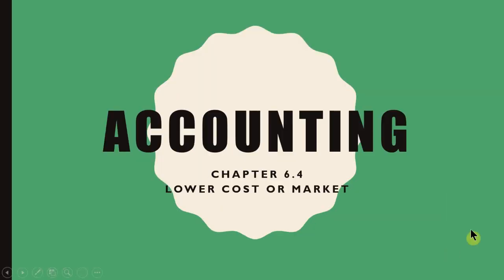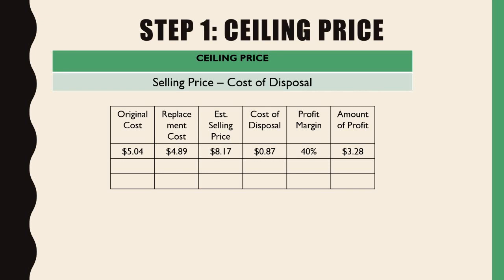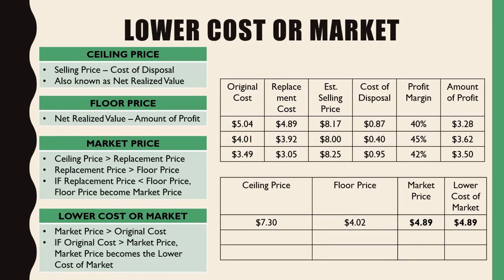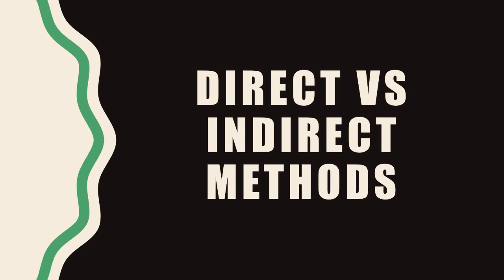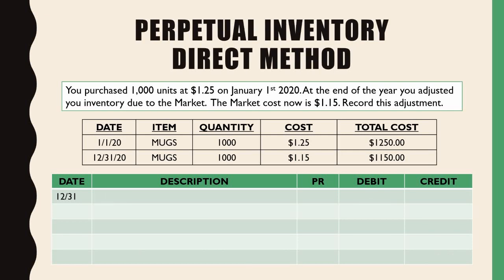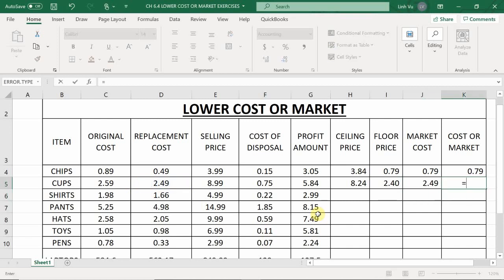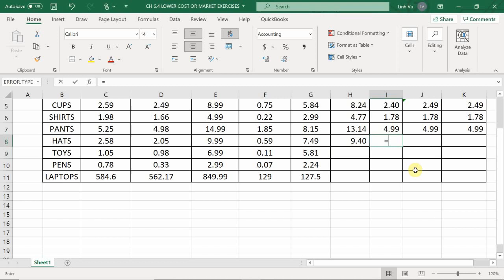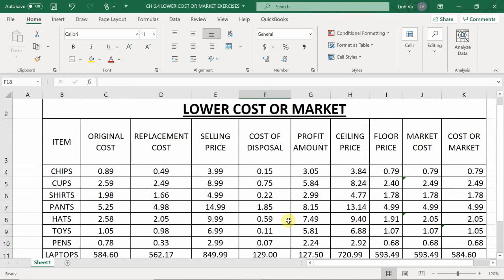PM ACCT 8.2 CH 6.4 LCM